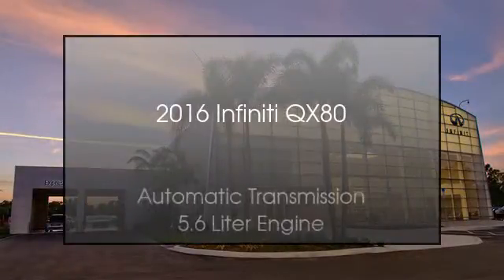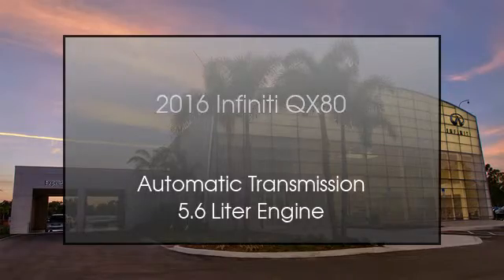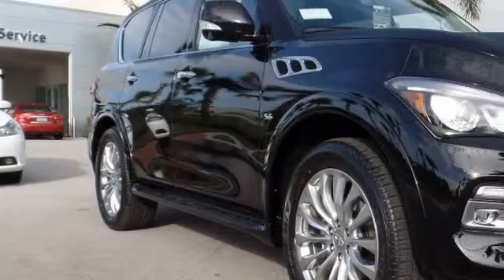2016 Infiniti QX80